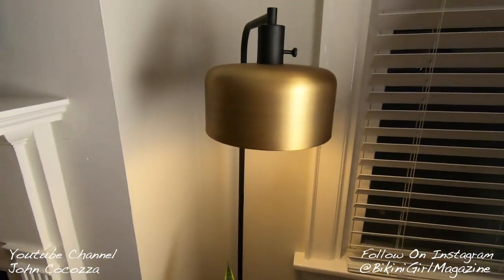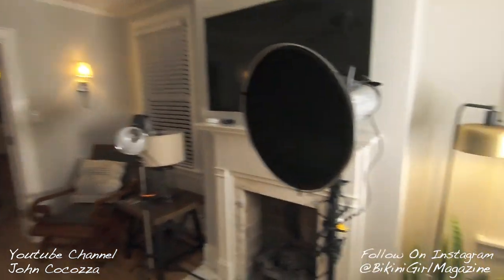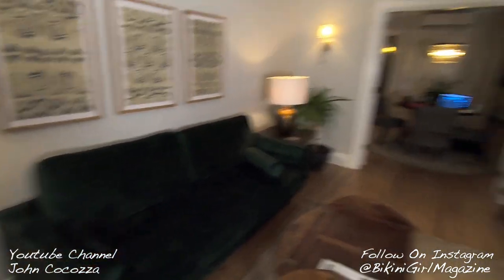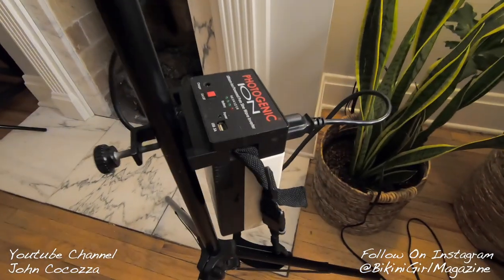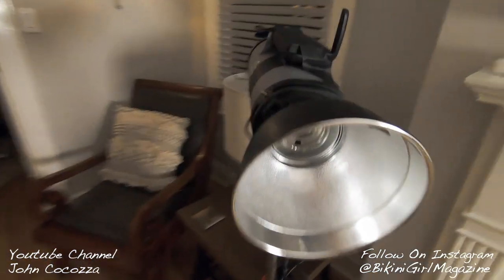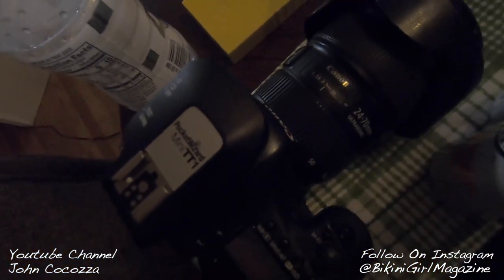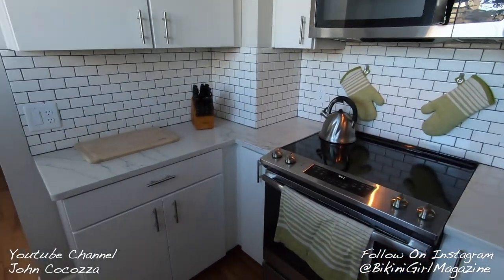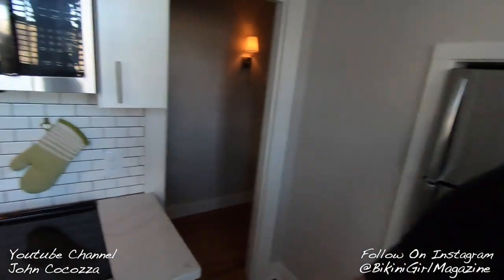How to Photograph Bikini Models - Shoot with Kayla Soulshine - Behind the Scenes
Part of our road trip across the United States we stopped in Lexington, KY to shoot with Kayla Soulshine, a super hot country girl that models on Instagram, Twitter, and OnlyFans.  We were shooting Kayla for the cover of the January 2021 Issue of Bikini Girl Magazine.  I was able to rent a really clean and nice Air BnB that had some great furnishings and rooms to shoot in, including the living room, kitchen, and master bedroom.

We were able to do the shoot including 4 scenes in about 5 hours.  Then adding on 30 minute equipment prep at my place and then about 30 minute breakdown of equipment.  We did not have any time constraints so we took our time doing the photo and video productions

The camera gear for the shoot included:
(2) Canon 7D Mark ii Cameras
Canon 24-70mm 2.8L (main photo lens)
Tokina 11-16mm 2.8 (used for video on Gear Box with LumeCube)
(2) Promaster 300W Studio Lights
(1) Promaster Beauty Dish with Honeycomb Grid
Pocket Wizard Wireless Transmitters
GoPro Hero 7 Black (Vlogging Camera)
Neewer Video Light  @Lume Cube   (Main Video lights)
Photogenic Lithium Ion Portable battery
50 ft Extension Cord + Surge Protector
(2) LEDGo VersaTile Light Panels for Ambient Light and Video

**Note - Always be mindful of exactly what gear you want to bring on a shoot that involves external power.  You want to always be careful plugging in Studio Lights into people's homes and businesses.  Try to use a power pack if possible.  Also be very careful using studio lighting, camera gear, battery packs, and electrical equipment around pools.

Photography, Filming, and Editing by:
John Cocozza Photography

Music Licensed by:
John Cocozza Photography